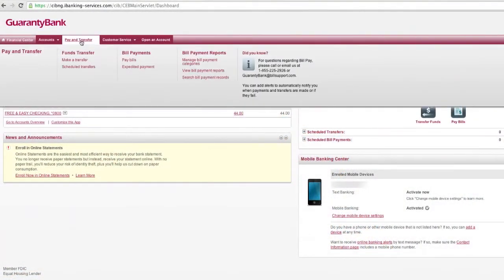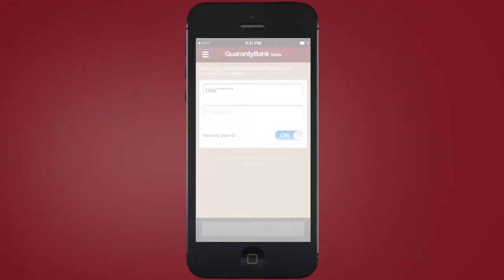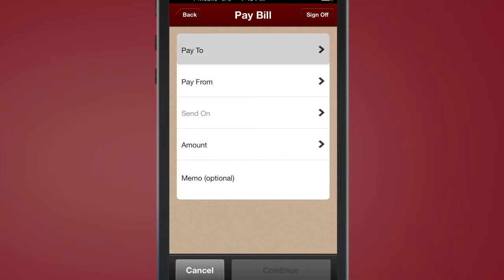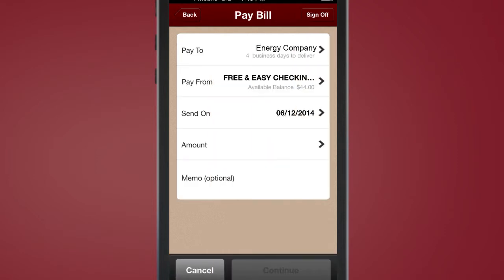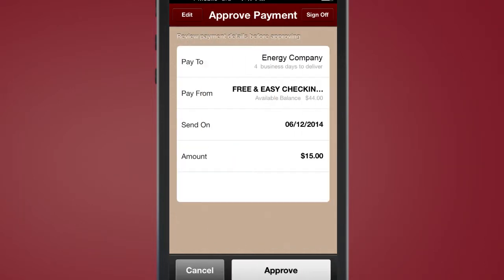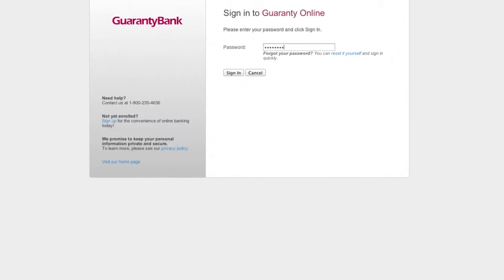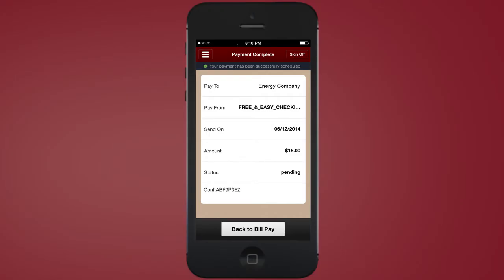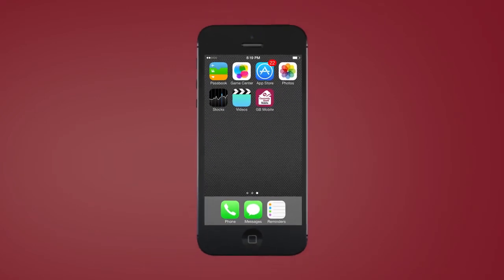Guaranty Bank Mobile App - BillPay